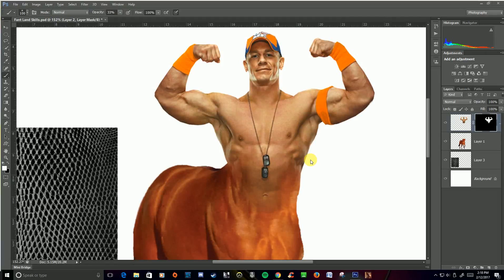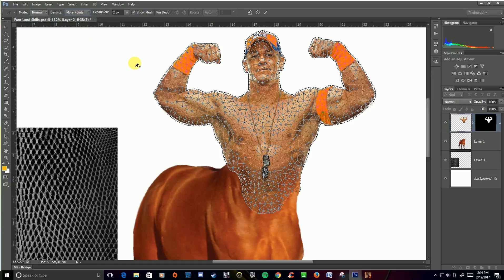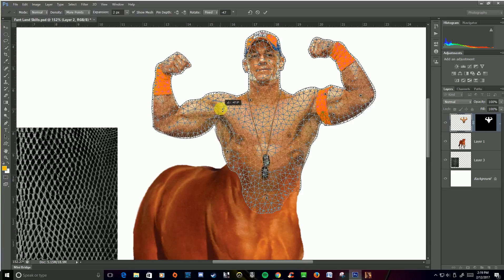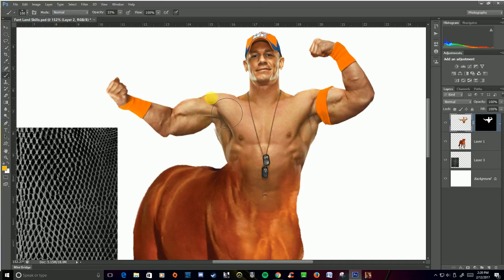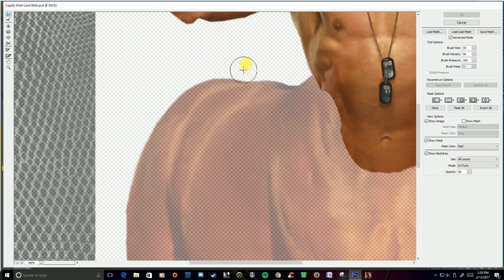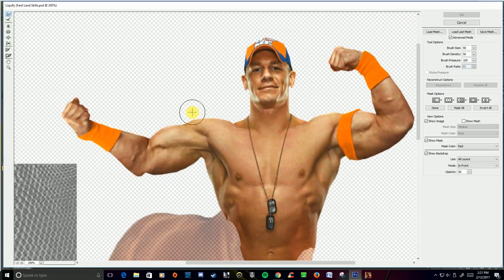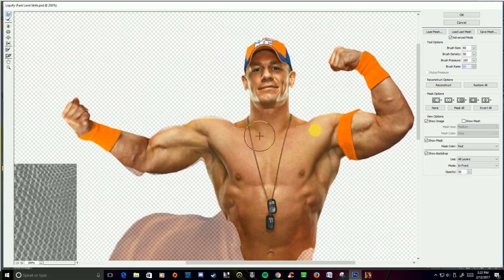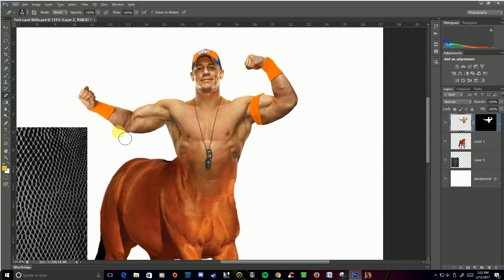Fant Landscape Skills 2: Puppet Warp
This video shows some of the basic features of the CS6 puppet warp tool.